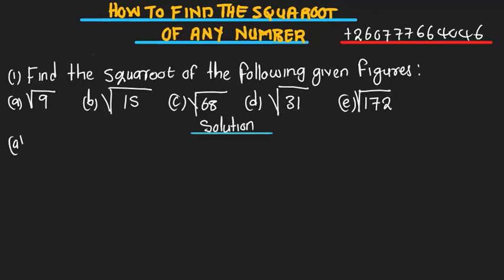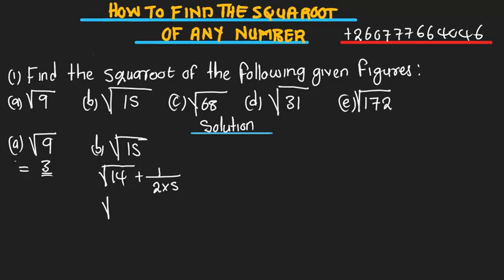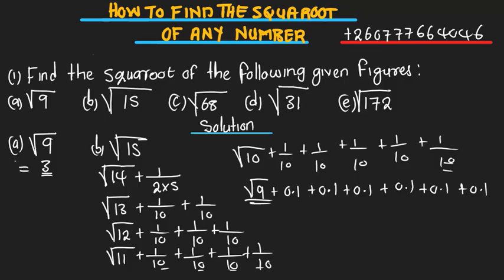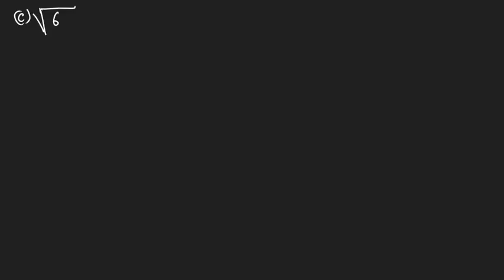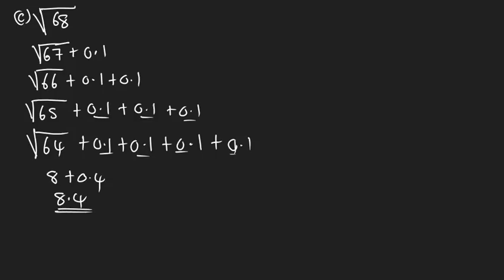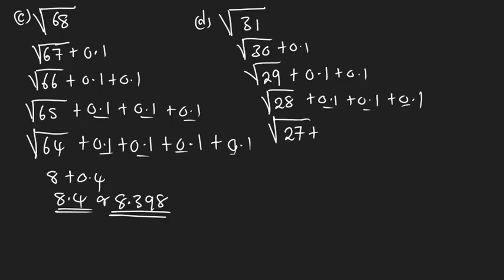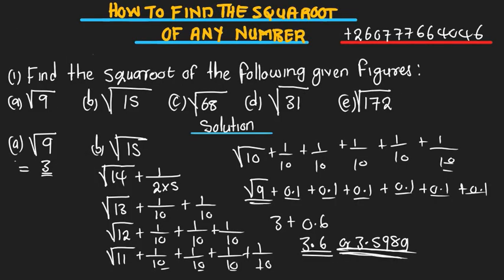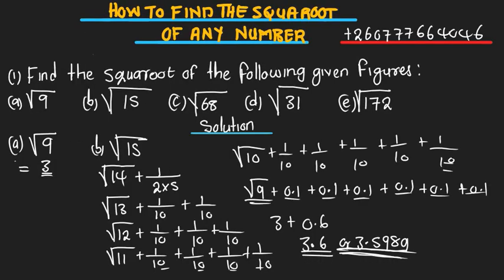How to find the SQUAROOT of ANY Number!!!!!!